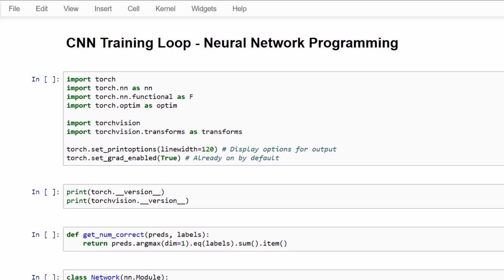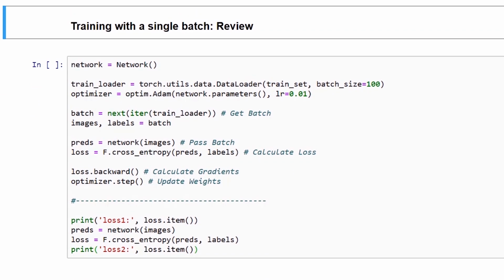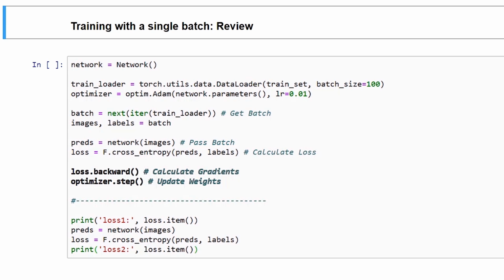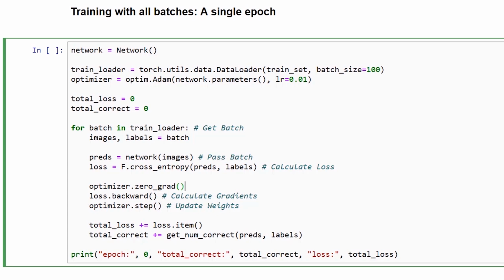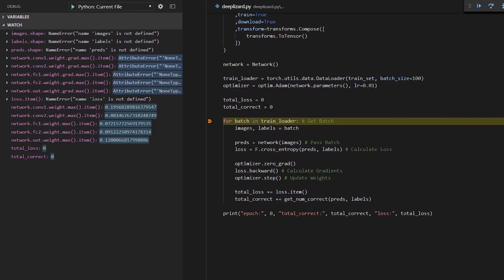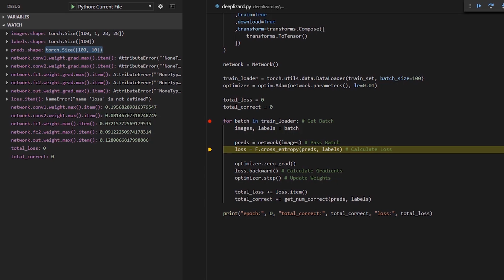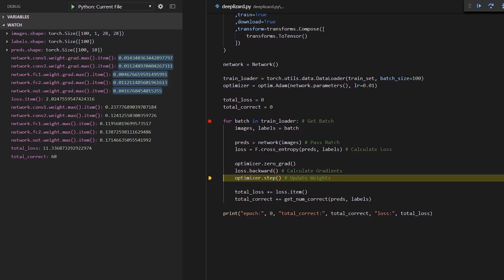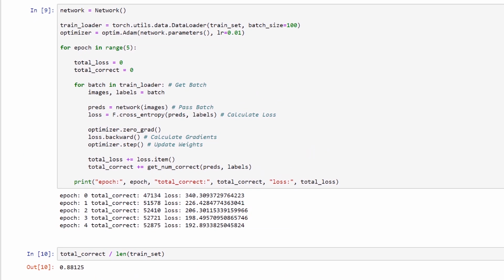CNN Training Loop Explained - Neural Network Code Project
Welcome to this neural network programming series. In this episode, we will learn how to build the training loop for a convolutional neural network using Python and PyTorch.

🕒🦎 VIDEO SECTIONS 🦎🕒

00:00 Welcome to DEEPLIZARD - Go to deeplizard.com for learning resources
00:30 Help deeplizard add video timestamps - See example in the description
21:34 Collective Intelligence and the DEEPLIZARD HIVEMIND

❤️🦎 Special thanks to the following polymaths of the deeplizard hivemind:
Tammy
Mano Prime
Ling Li